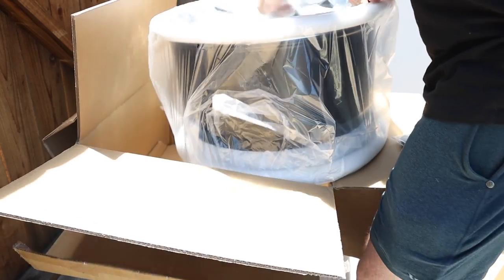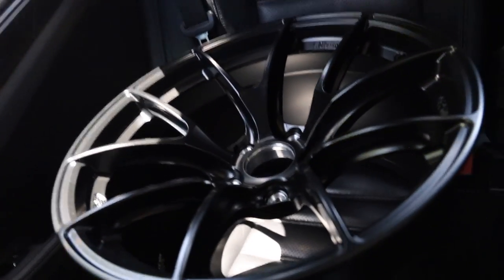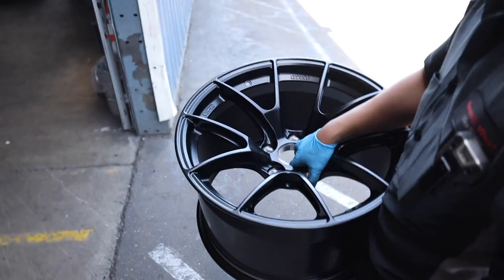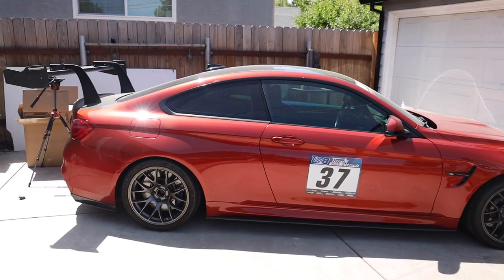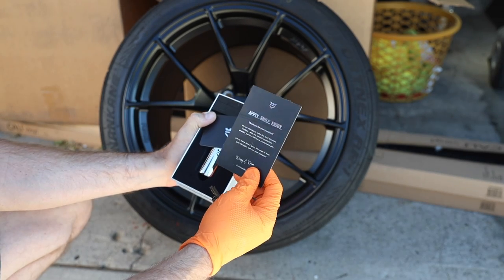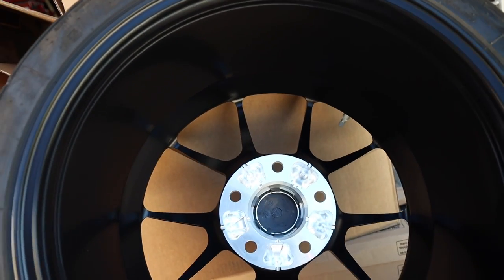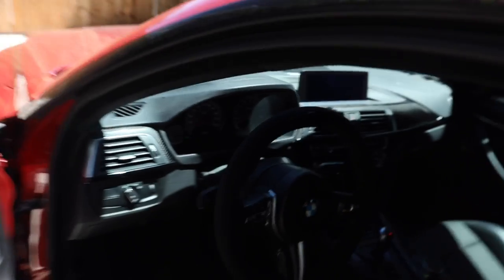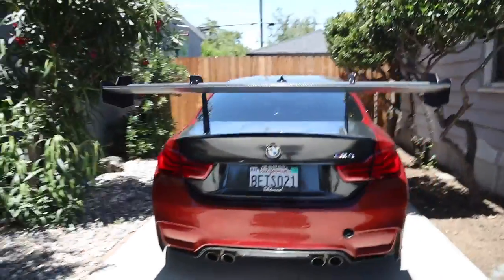315’s Squared 🤷🏼‍♂️ NEW Wheels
New Apex VS-5RS with Nangkang AR-1 315/30R18 Squared on ET 25 feont and DT44
Rear

4 PIN KEYED CRANK HUB KIT V2 [Kies Motorsports]